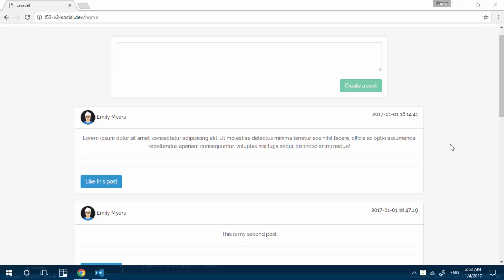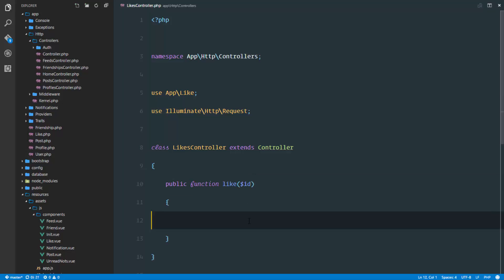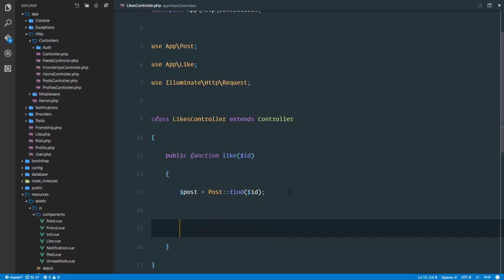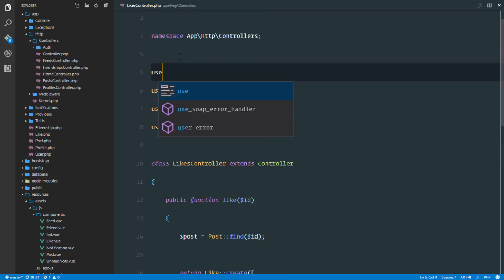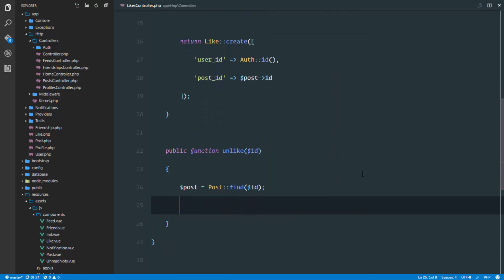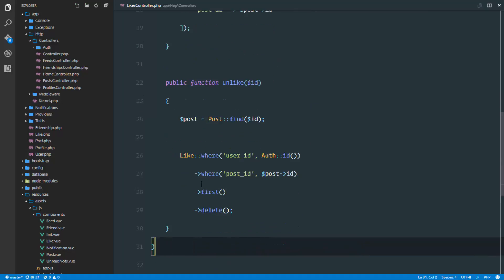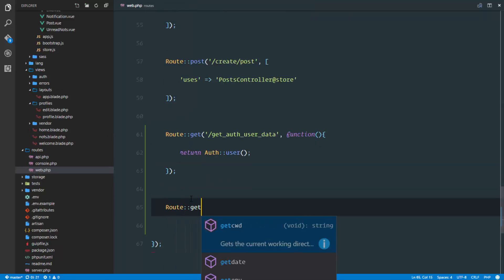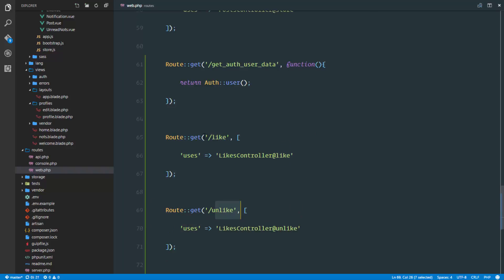Social network in Laravel 5.3 and Vuejs 2.0 #49 Creating the like and unlike methods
Let's build a complete application with the Laravel 5.3 and Vuejs 2.0. In this video, we created a likesController, and implemented methods in laravel for liking and unliking a post